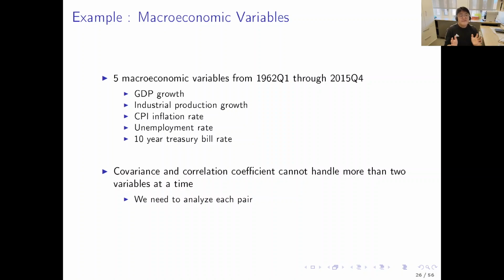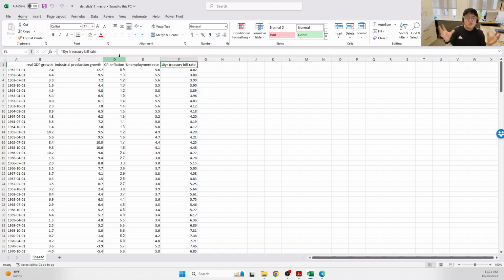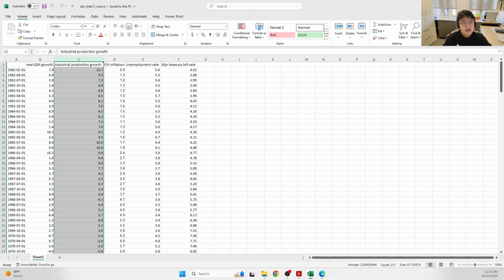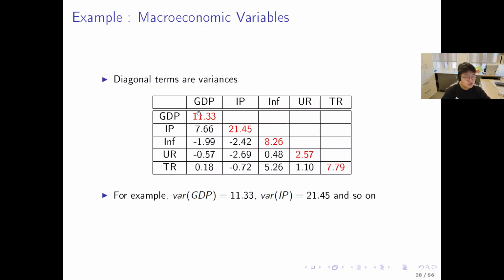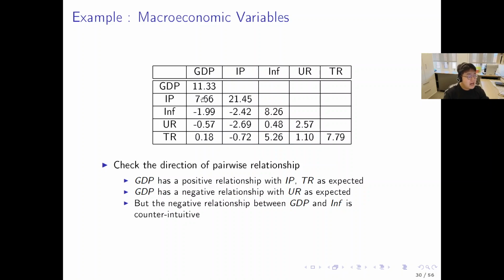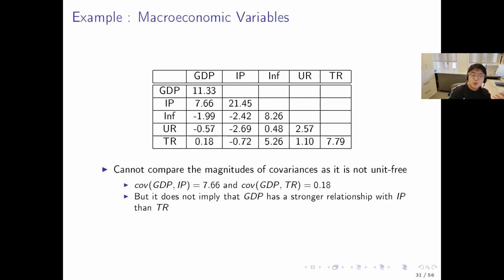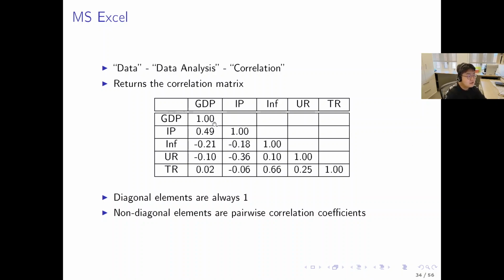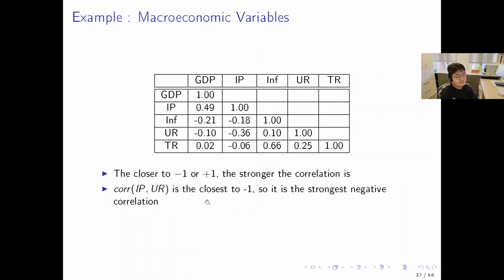Chapter 11 Covariance and Correlation Coefficient (3)